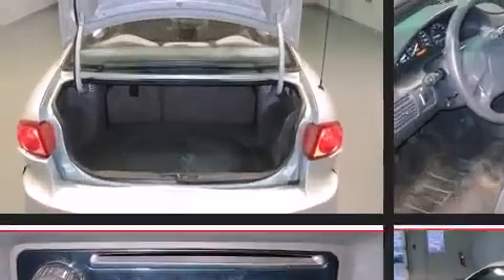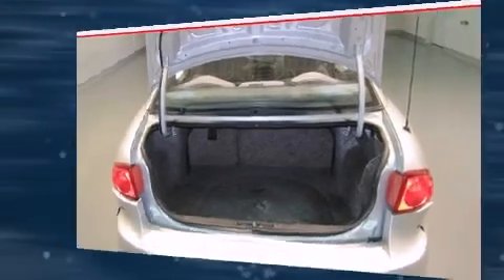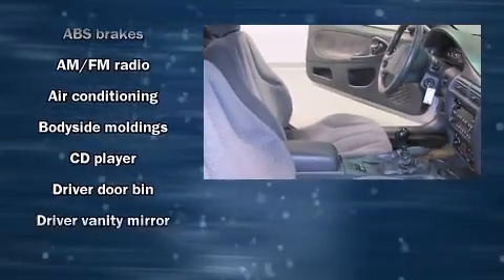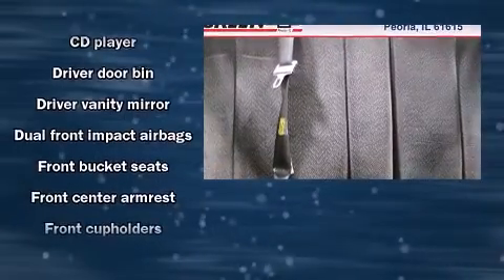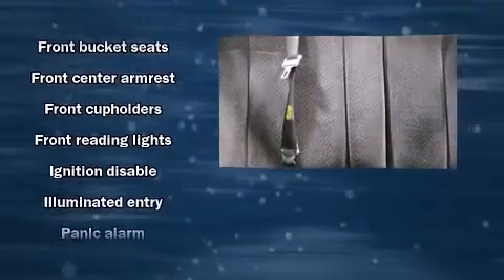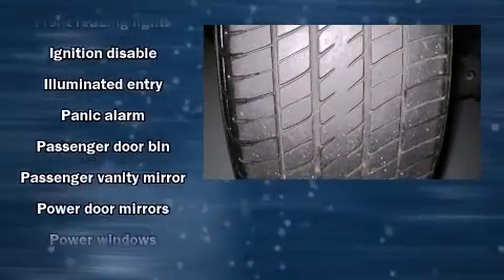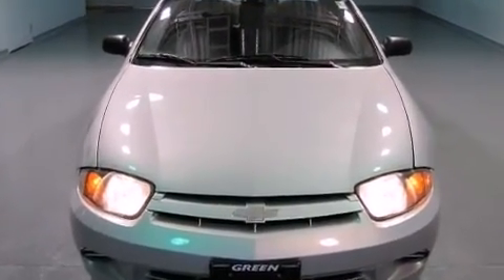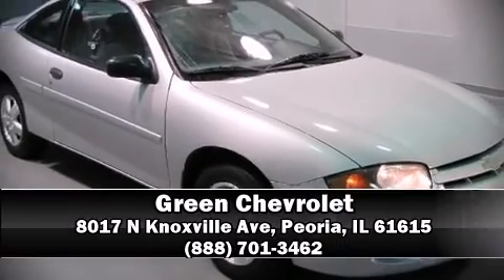2003 Chevrolet Cavalier LS in Peoria, IL 61615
Green Chevrolet
8017 N Knoxville Ave

The 2003 Chevrolet Cavalier. This 2 door, 5 passenger coupe provides exceptional value! It features a standard transmission, front-wheel drive, and a 2.2 liter 4 cylinder engine. The following features are included: front bucket seats, air conditioning, tilt steering wheel, power door mirrors, power windows, cruise control, and a split folding rear seat. Audio features include a CD player with AM/FM radio, and 6 speakers, providing excellent sound throughout the cabin. Chevrolet also prioritized safety and security with features such as: dual front impact airbags, a security system, and ABS brakes. Come down today and see this vehicle for yourself.